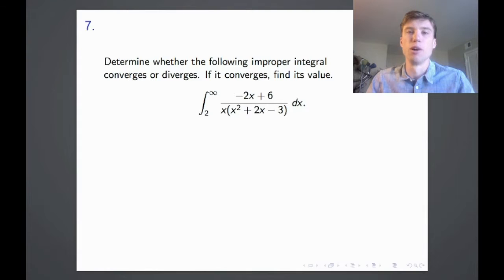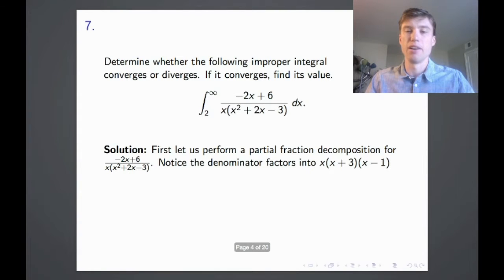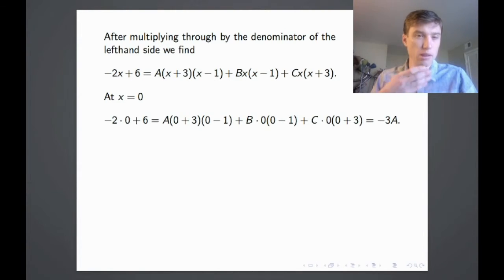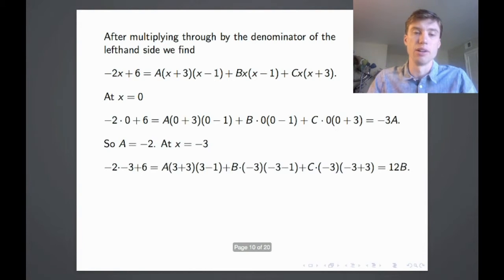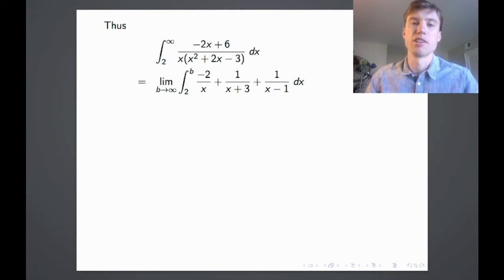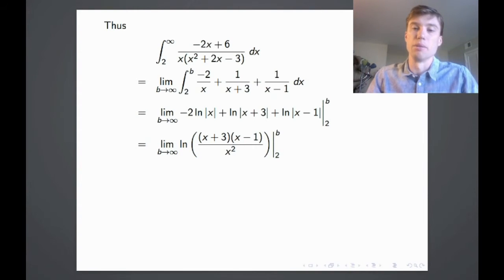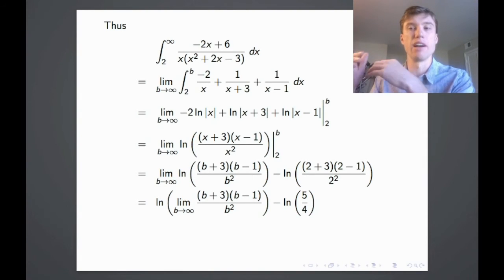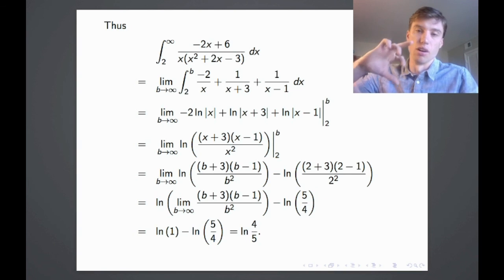7.8 Improper Integrals